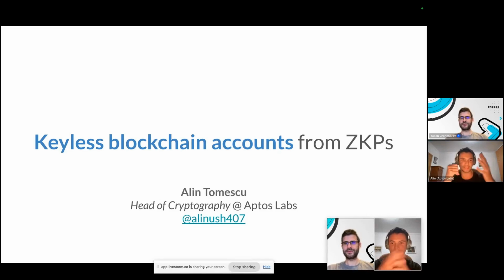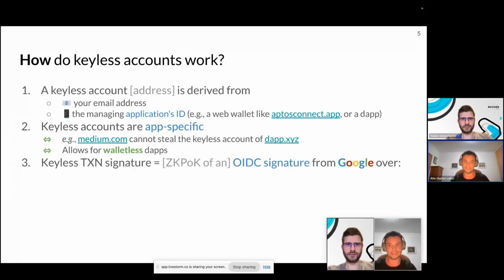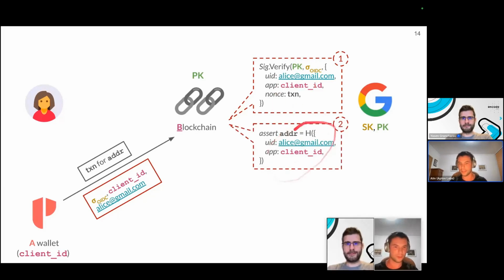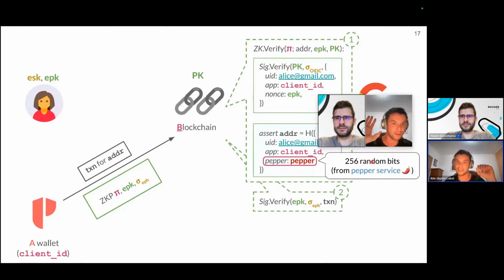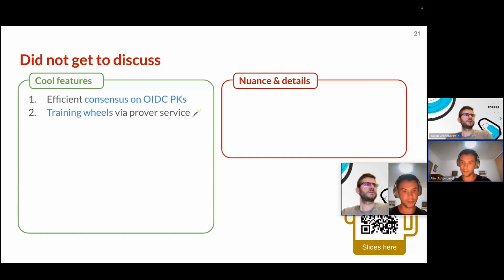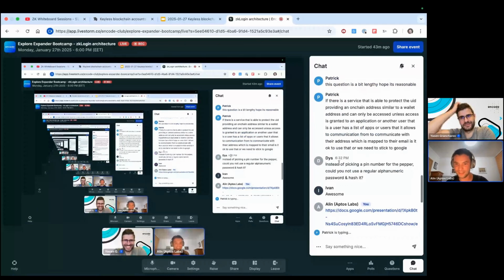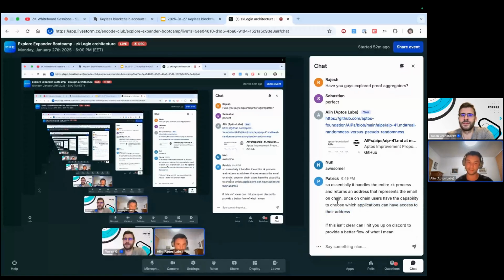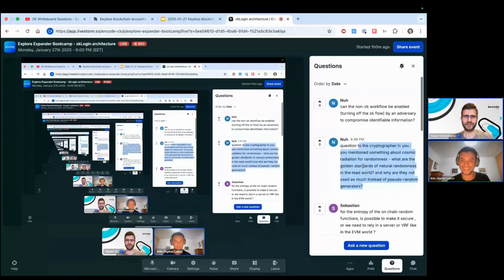Explore Expander Bootcamp: zkLogin Architecture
Join Alin from Aptos Labs for an in-depth workshop on zkLogin Architecture as part of the Explore Expander Bootcamp. In this session, Alin explains the concept and benefits of keyless blockchain accounts, how they are secured using Web2 accounts like Google, and the implications for user experience and security in cryptocurrency. Learn about the importance of zero-knowledge proofs, the architectural flow, and the challenges and solutions related to keyless accounts. This workshop also covers the technical details of implementation, the potential for scaling, and the future prospects of keyless accounts in the blockchain ecosystem.

About the Explore Expander Bootcamp:
The Explore Expander Bootcamp is a six-week program designed to teach participants about zero-knowledge proofs, the Expander compiler, and Generalized Knowledge Representations (GKR). Participants will have the opportunity to build projects contributing to Ethereum's future, receive a certificate upon completion, and compete for grants from a $250,000 prize pool.

Timestamps:
00:00 Introduction and Welcome
00:19 Introduction to ZK Login Architecture
01:43 Keyless Blockchain Accounts Explained
03:03 Benefits of Keyless Accounts
05:33 Technical Details of Keyless Accounts
06:33 Addressing Security Concerns
07:59 How Keyless Accounts Work
09:50 Implementing Keyless Accounts
18:34 Zero Knowledge Proofs and Privacy
20:40 Handling Efficiency and Security
24:04 Addressing User Questions
31:26 Conclusion and Final Thoughts
31:42 Aptos Mainnet and Keyless Accounts
32:01 Privacy Preserving Pepper Service
32:24 Blockchain Validators and Pepper Service
33:00 Challenges in ZK SNARKs
34:08 Google Signatures and Public Key Oracle
34:39 Training Wheels Mode and Circuit Upgrades
35:20 Additional Features and Future Plans
36:18 Developer Resources and Academic References
36:39 Q&A Session
51:24 Keyless Flow Walkthrough
01:00:29 Closing Remarks and Contact Information

About Polyhedra
Polyhedra is building foundational infrastructure for trust and scalability in AI and blockchain systems enabling secure, verifiable and high-performance applications.